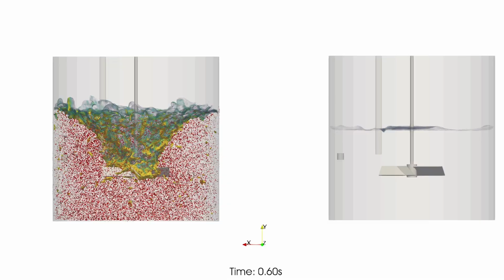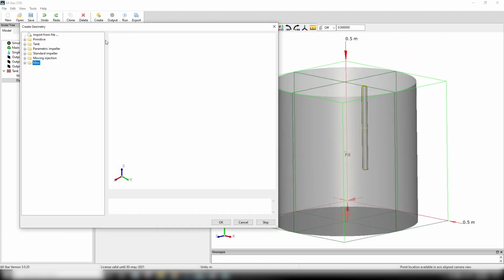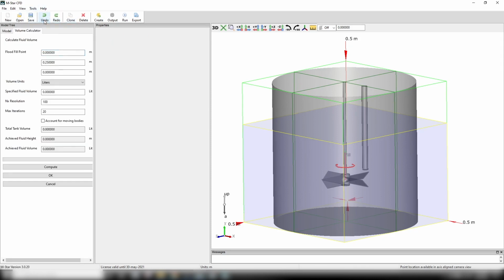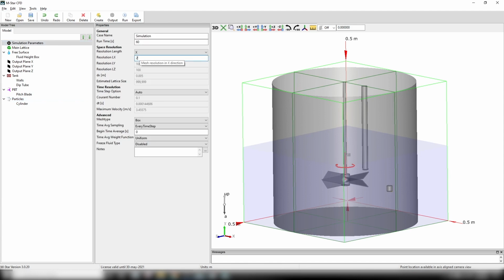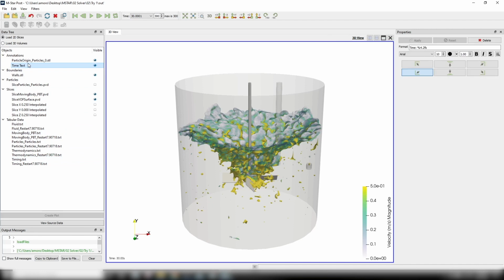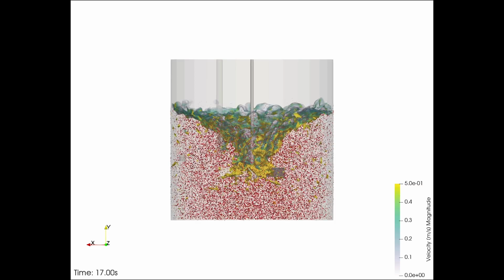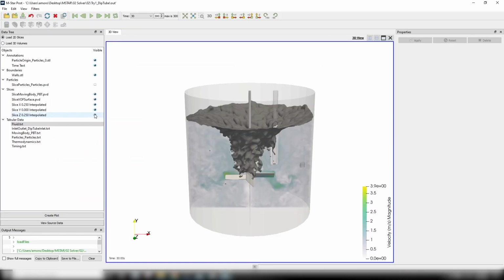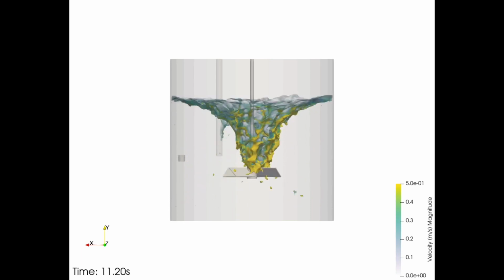M-Star Tutorials: Free Surface Simulations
Here we present a step-by-step approach for building, running, and post-processing free-surface simulations and modeling filling processes.